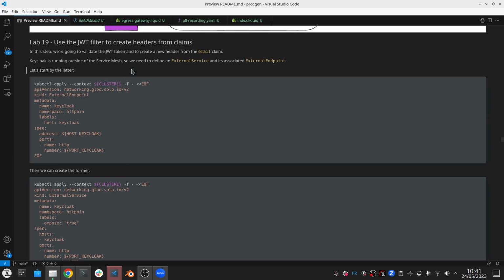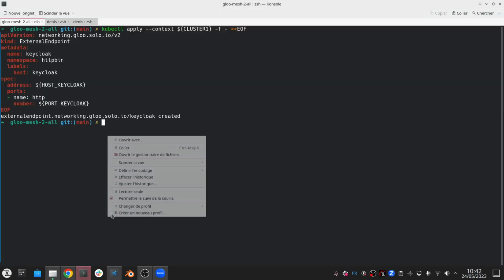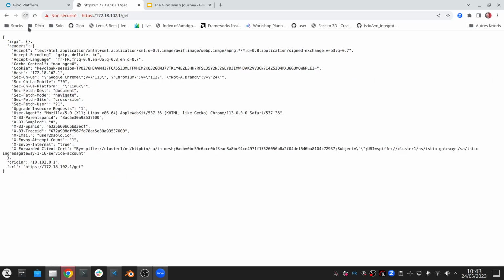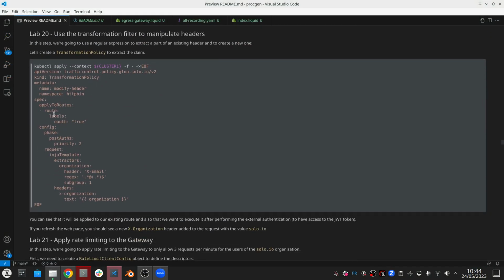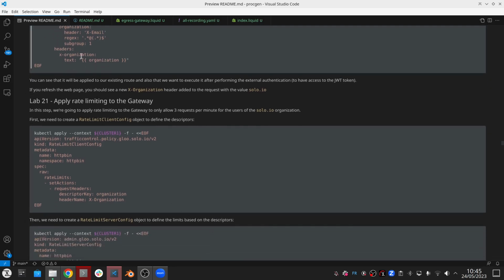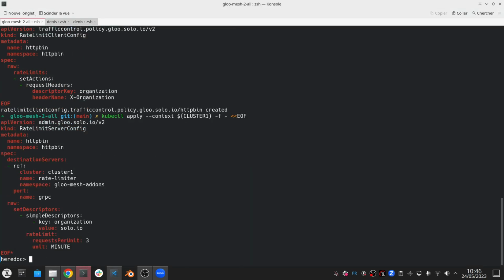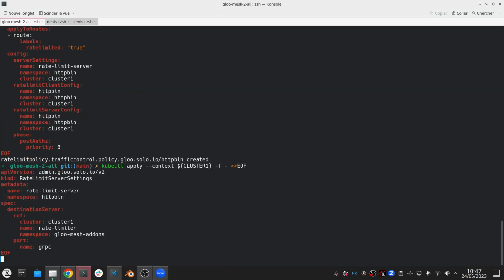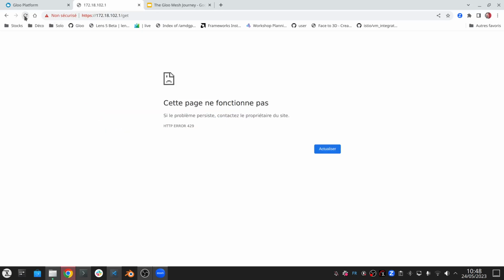Advanced request transformations and rate limiting with the Istio Ingress Gateway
In this lab, I leverage several Gloo Gateway policies to create a new header from a claim (JWTPolicy), create a new header by applying a regular expression on an existing one (TransformationPolicy) and finally apply secure rate limiting based on the information we've extracted from the JWT claim (RatelimitPolicy).